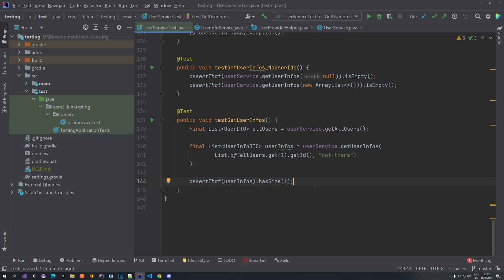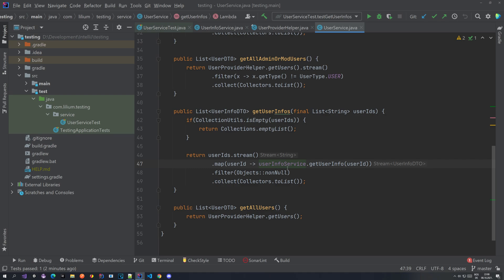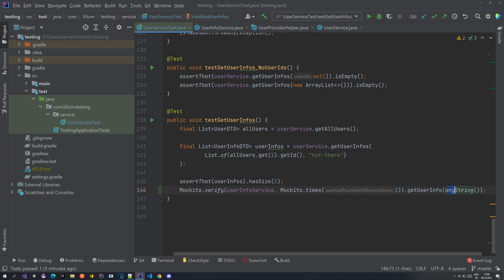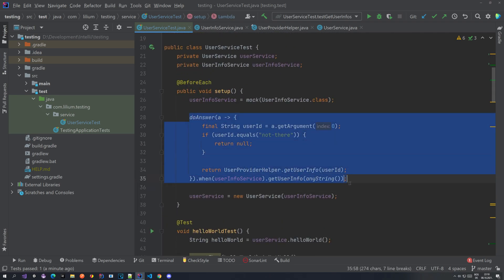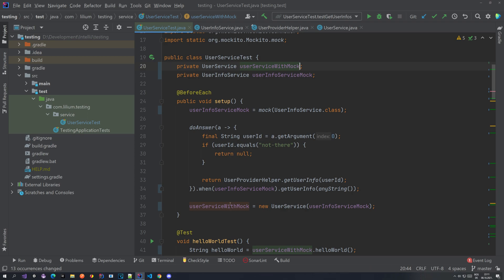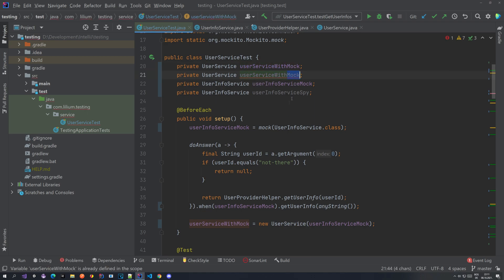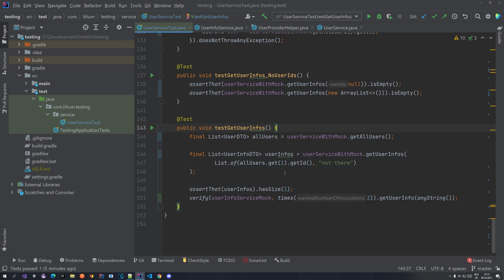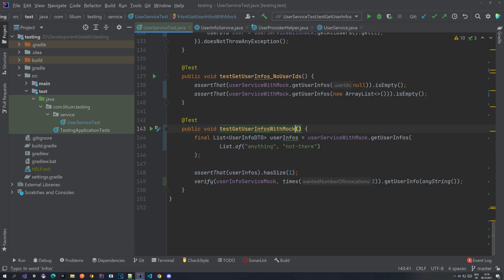Mockito mock vs. spy - Testing with Spring Boot - Part 5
Testing your application can save you hours and hours that you would spend in bugfixing, so that is why in this tutorial series we take a look at testing with Spring Boot. In in we will create different types of tests (e.g. unit tests, integration tests, etc). We will go through the fundamentals of testing and hopefully you will be able to learn something new.

In this video we take a look at mockito mocks and spies. We look at the differences between the two and how can we use them.